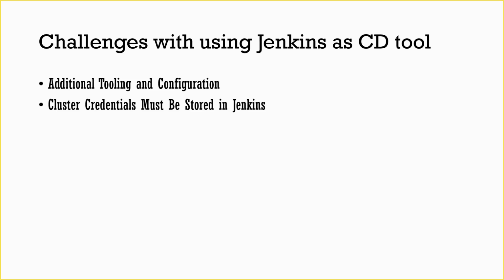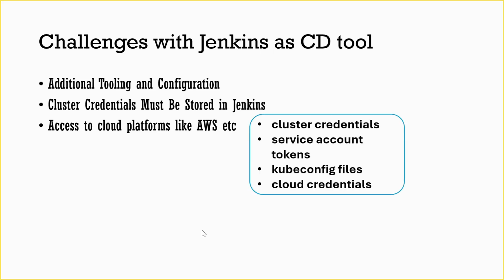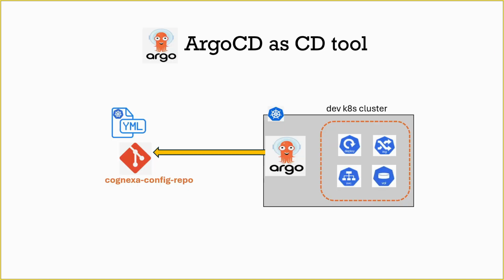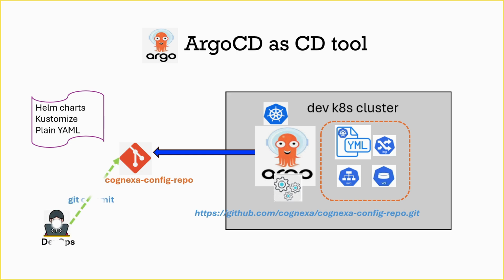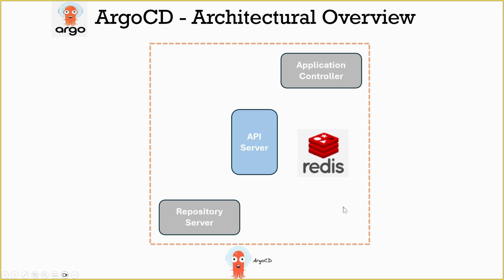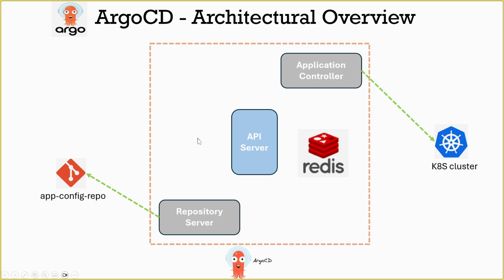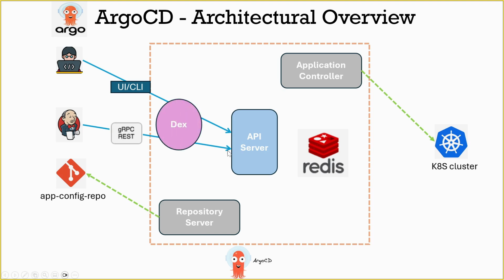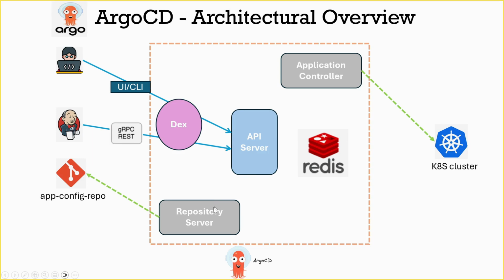🚀Day 2| ArgoCD Architecture Explained | API Server, Repo Server, Application Controller, Dex & Redis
Welcome to Day 2 of the ArgoCD & GitOps Complete Tutorial Series! 🎉

In the previous video, we learned the fundamentals of GitOps—what it is, its core principles, why organizations are rapidly adopting it, and the challenges of traditional Continuous Deployment (CD) tools.

In this video, we'll take the next step by exploring the complete ArgoCD Architecture and understanding how ArgoCD automates Kubernetes deployments using the GitOps pull-based model.

If you're preparing for DevOps interviews, working with Kubernetes, or planning to implement GitOps in your organization, this video will help you understand not only the architecture but also the purpose of each ArgoCD component in a simple and practical way.

✅ Why traditional deployment tools like Jenkins face challenges in Kubernetes environments

✅ How ArgoCD solves deployment, synchronization, and configuration drift problems

✅ Complete ArgoCD Architecture explained from scratch

✅ Repository Server (Repo Server)

How it connects to Git
Local repository caching
Retrieving the desired application state

✅ Application Controller

Monitoring the live state of applications
Comparing desired state vs live state
Detecting OutOfSync applications
Automatic synchronization and reconciliation

✅ ArgoCD API Server

The single entry point into ArgoCD
Web UI
CLI
REST APIs
gRPC communication

✅ Dex

OIDC (OpenID Connect)
Identity Providers
AWS IAM Identity Center
Microsoft Entra ID (Azure AD)
Keycloak
Okta
LDAP integration

✅ Redis

Why ArgoCD uses Redis
Caching
Performance improvements
Faster synchronization

✅ Pull-based GitOps workflow

✅ How Git becomes the Single Source of Truth

✅ How ArgoCD continuously synchronizes Git and Kubernetes

✅ Why ArgoCD is one of the most popular GitOps tools today

DevOps Engineers
Kubernetes Administrators
Cloud Engineers
Platform Engineers
Site Reliability Engineers (SREs)
Software Engineers
Students learning Kubernetes

💡 By the end of this video, you'll clearly understand:

✔ How every ArgoCD component works

✔ How these components communicate with each other

✔ How ArgoCD compares Git with Kubernetes

✔ How synchronization actually happens

✔ Why GitOps is more secure than traditional deployment methods

✔ Why enterprises are adopting ArgoCD for Kubernetes deployments

🌟 Topics Covered
GitOps
Continuous Deployment
Kubernetes
ArgoCD Architecture
Repository Server
Application Controller
API Server
Dex
Redis
Git Repository
Desired State
Live State
Synchronization
Reconciliation
Pull-Based Deployments
Kubernetes Controllers
Authentication
Authorization
OIDC
SSO
Cloud Native
CNCF
📖 Official ArgoCD Documentation

I highly recommend referring to the official documentation alongside this series to gain a deeper understanding of ArgoCD and its components.

🎥 ArgoCD GitOps Series

📌 Day 1 – What is GitOps? Principles & Benefits

📌 Day 2 – ArgoCD Architecture ✅

📌 Upcoming Videos

➡️ Installing ArgoCD on Kubernetes

➡️ Understanding Every ArgoCD Component

➡️ Creating Your First Application

➡️ GitOps Workflow End-to-End

➡️ Declarative Applications

➡️ Auto Sync vs Manual Sync

➡️ Self Heal & Pruning

➡️ Projects & RBAC

➡️ Multi-Cluster Management

➡️ Helm with ArgoCD

➡️ Kustomize with ArgoCD

➡️ ApplicationSets

➡️ Notifications

➡️ Progressive Delivery

➡️ Argo Rollouts